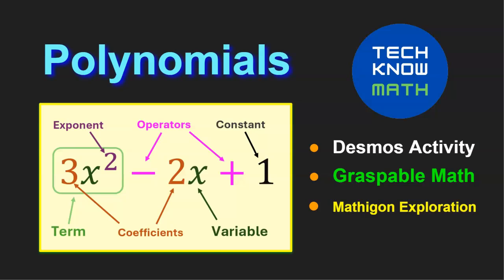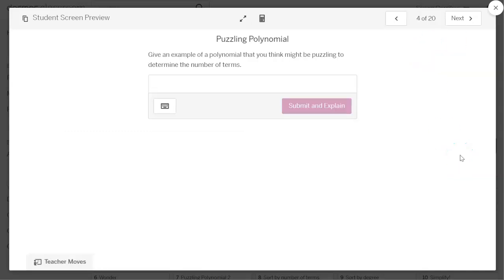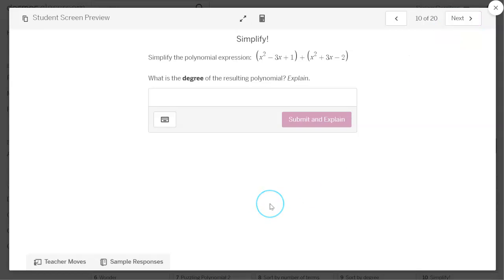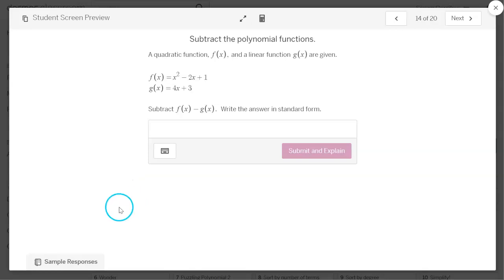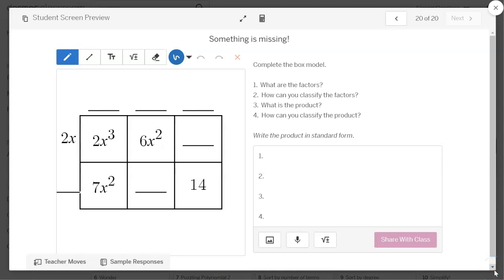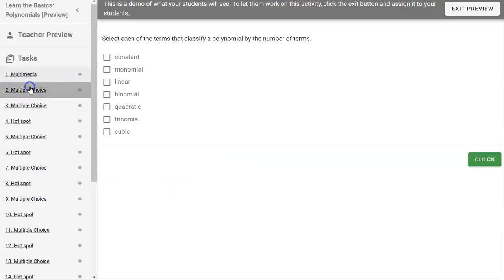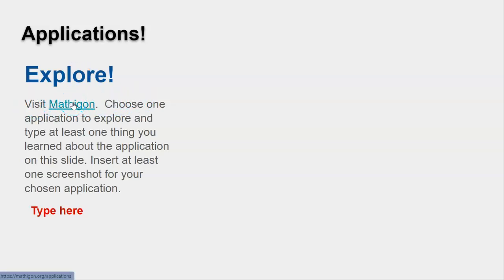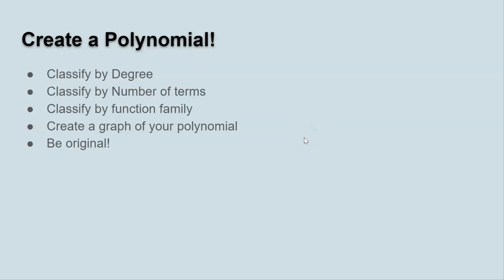Polynomials! Algebra 1, Term 4, Lesson 13